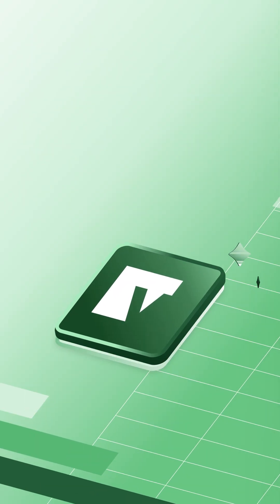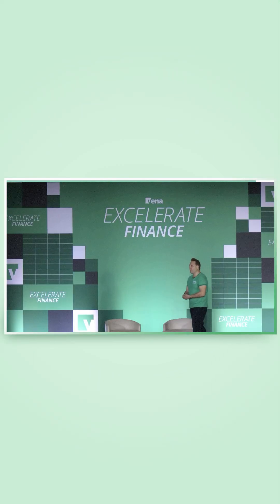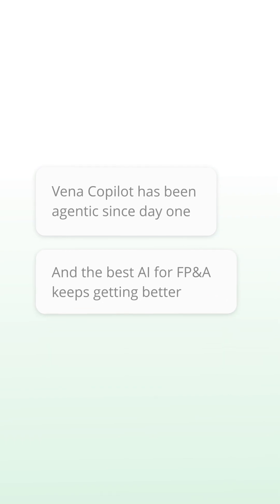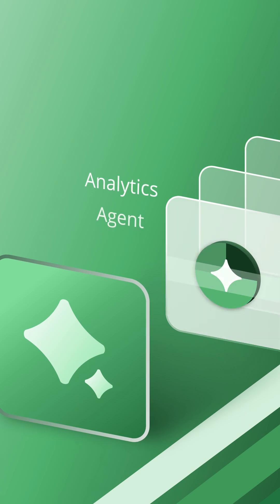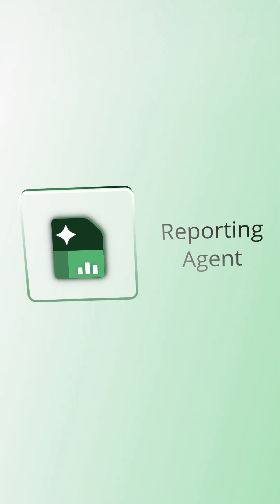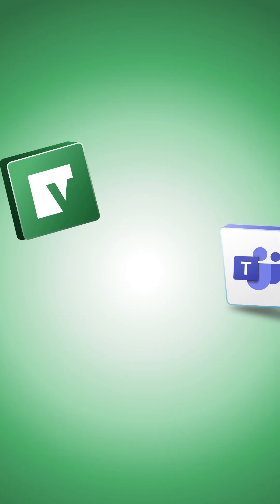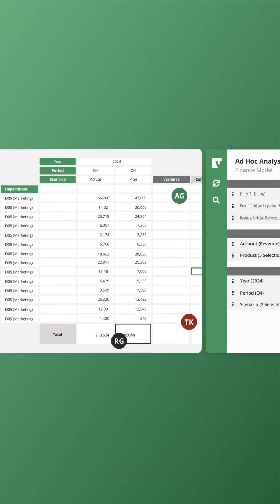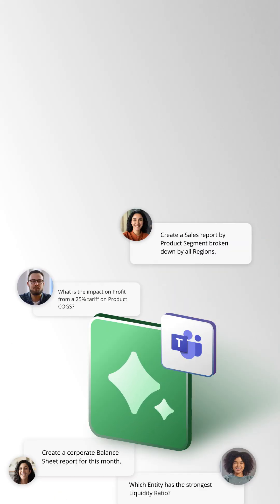Introducing Vena Copilot for Microsoft Teams and Reporting Agent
Introducing Vena Copilot for Microsoft Teams and Reporting Agent, just announced at ExcelerateFinance2025.​

Last year we brought agentic AI to FP&A with Vena Copilot and Analyst Agent. Today, another agent joins the Team.   ​

Vena Copilot is natively integrated with Microsoft Teams for instant answers where FP&A questions happen. Plus, our Reporting Agent is ready to generate tailored reports for you in just a few clicks.  ​

Let's take look at how it comes to life:​​

🗓️  Start a private chat with Copilot in any meeting and get instant business insights from Analytics Agent ​
📊 Need more info? Reporting Agent generates tailored reports in real-time, right in Teams Chat  ​
🔎 Ready to dive deeper? Start collaborating with Excel Live right from Microsoft Teams—no need to toggle out of the meeting.  ​

Welcome to the next evolution of planning.